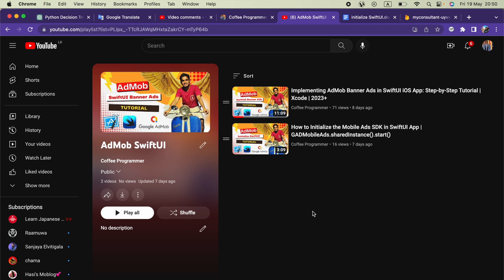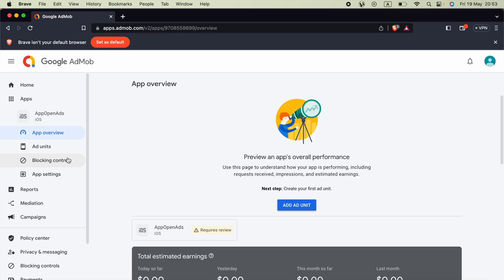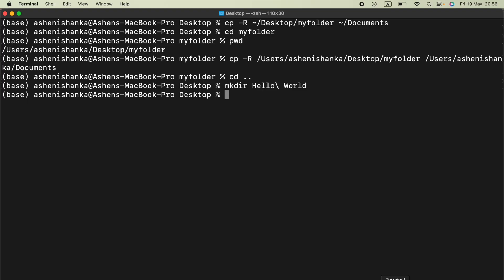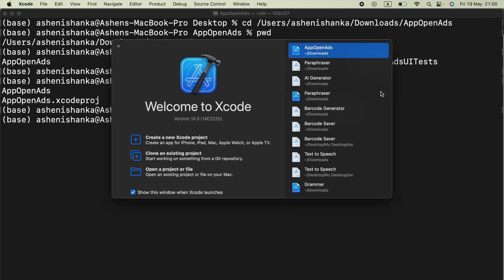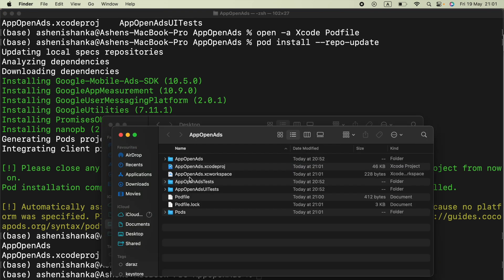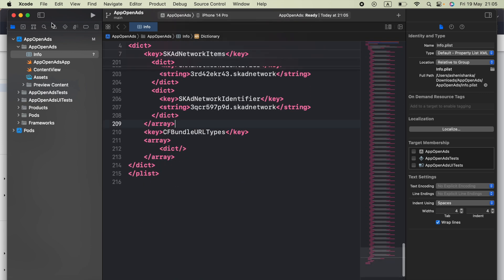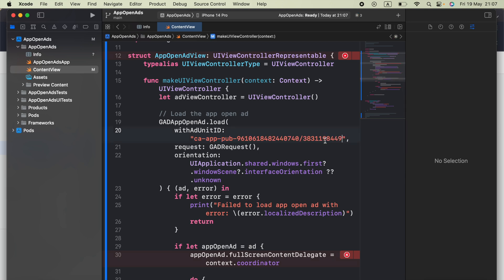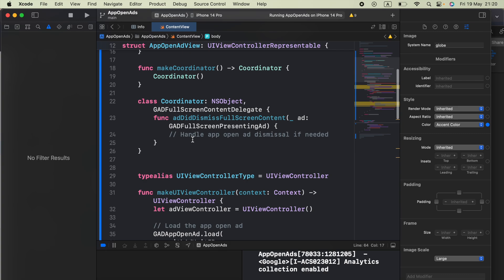Implementing AdMob App Open Ads in SwiftUI iOS App: Step-by-Step Tutorial | Xcode Admob App Open Ads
In this YouTube tutorial, you will learn how to integrate AdMob App Open Ads into your SwiftUI iOS app. The video provides a detailed, step-by-step walkthrough of the implementation process, guiding you through each stage with clear instructions. You will discover how to set up AdMob, configure the necessary components in your Xcode project, and display App Open Ads seamlessly within your SwiftUI app. Whether you're a beginner or an experienced iOS developer, this tutorial will equip you with the knowledge and skills to effectively monetize your app using AdMob's App Open Ads feature. Follow along and enhance your app's revenue potential with this comprehensive tutorial.